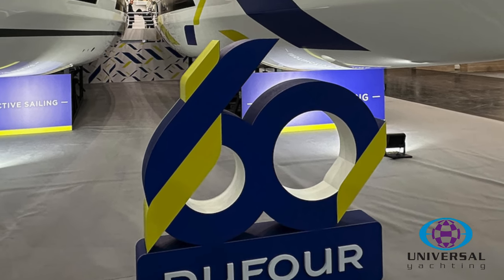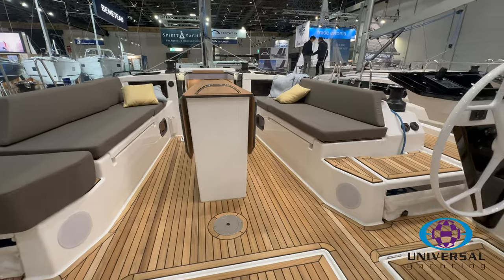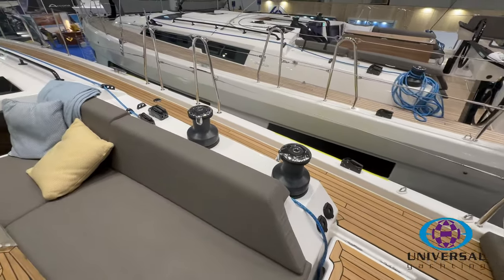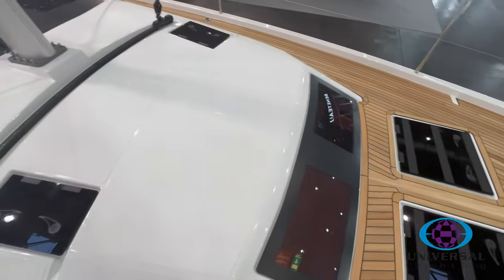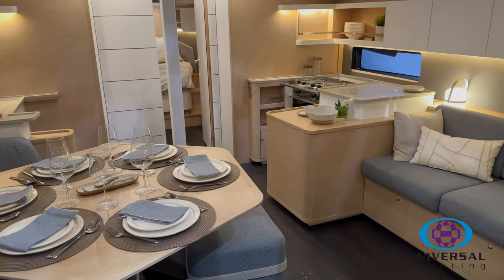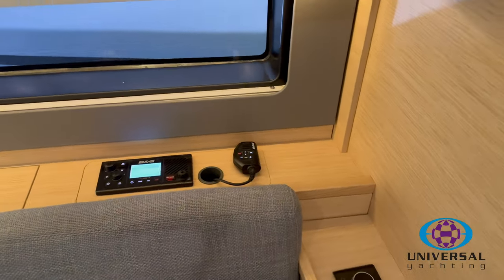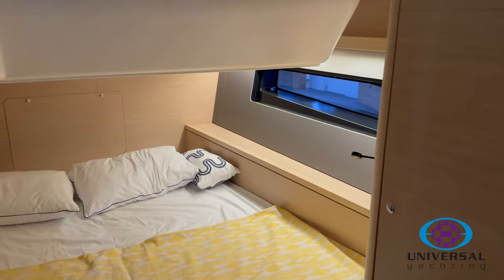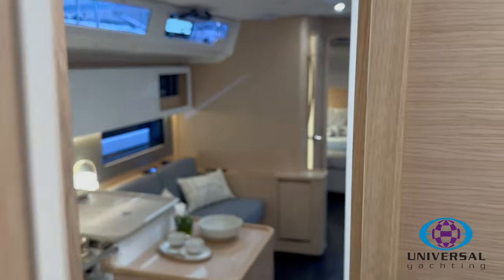Guided Tour of the New Dufour 44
Launched here at Dusseldorf 2024 the Dufour 44 is the very latest offering from Dufour Yachts. A natural evolution of the recent Dufour 37 and Dufour 41 you will see new innovations amongst the familiar DNA of Dufour.

This is the 3 cabin 2 heads with a shower room on the port aft side and the forward galley. You can opt for a linear galley along the starboard side and also re purpose the port aft shower room into a full heads or a dedicated storage area.